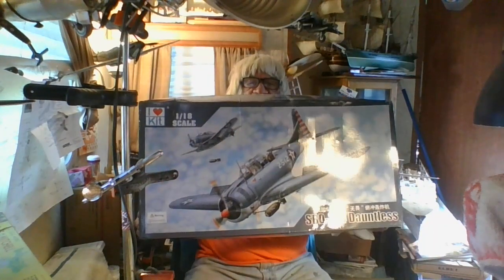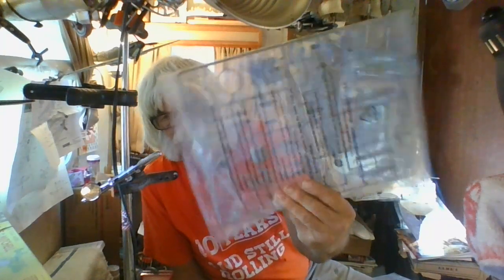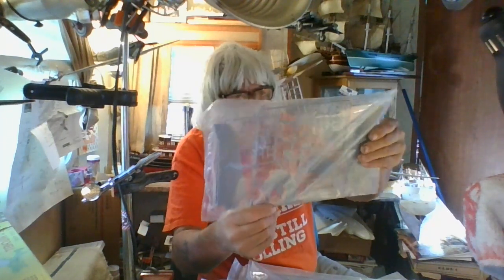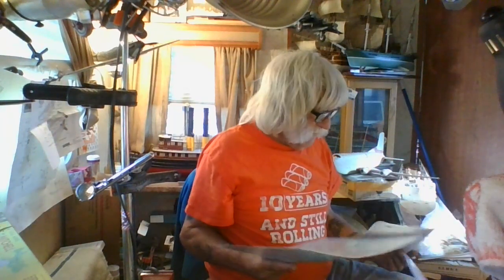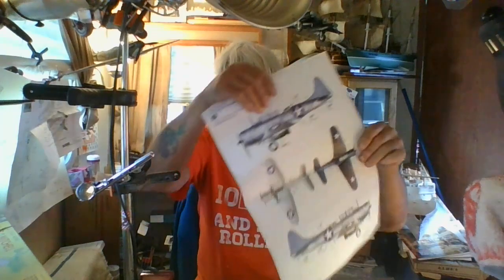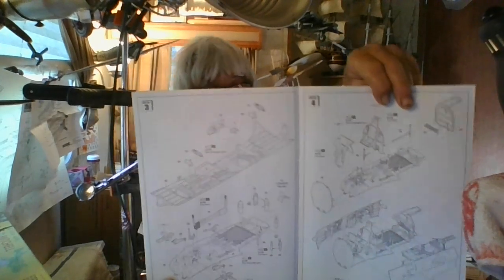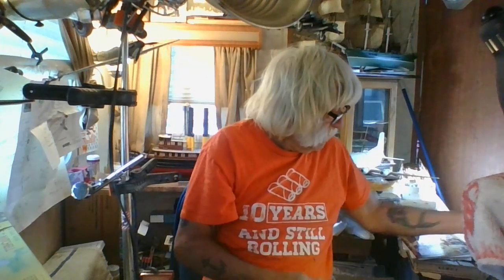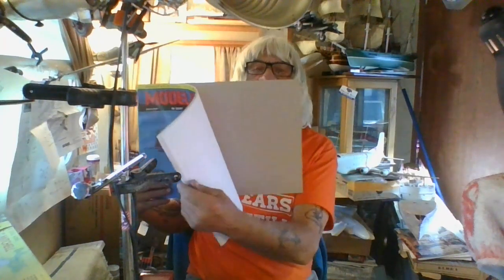Mail Call 1/18th scale MERIT SBD-3 DAUNTLESS Inbox Review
Ahoy Gents
This video contains a inbox review of the Merit 1/18th scale SBD DAUNTLESS DIVE BOMBER A long waited arrival for this kit a long way from China